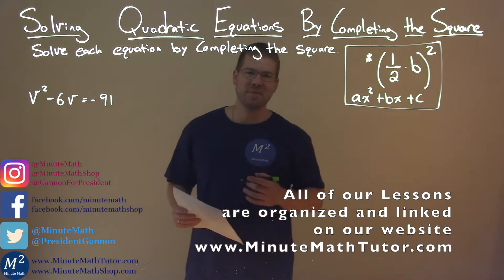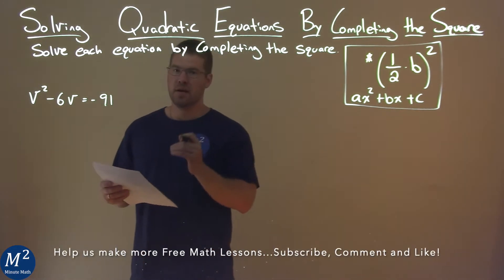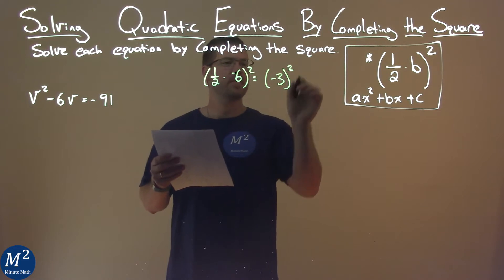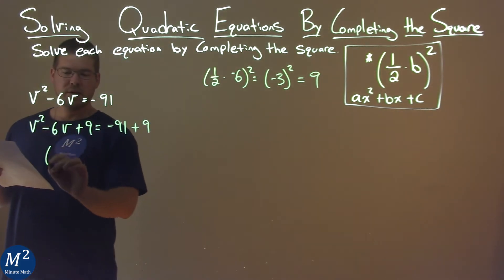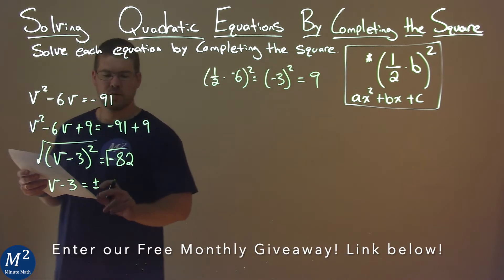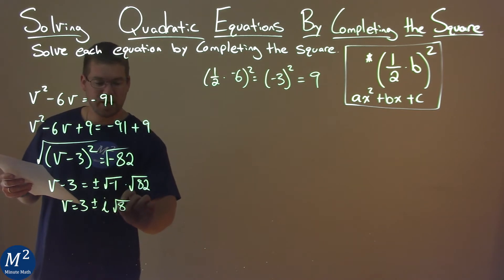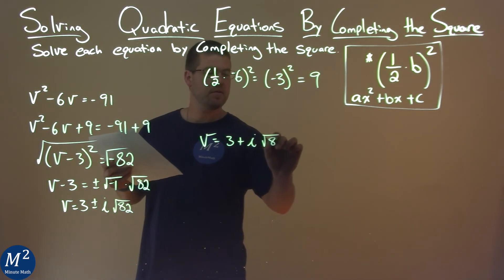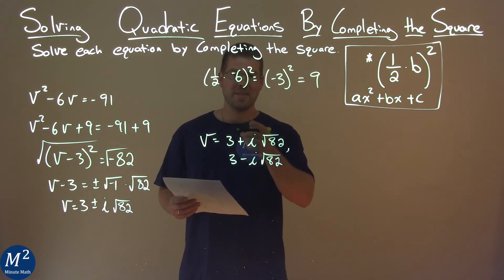Solve v^2-6v=-91 by Completing the Square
Solve v^2-6v=-91 by Completing the Square. We learn how to solve v^2-6v=-91 by completing the square. We learn how to solve a quadratic equation by completing the square. This is a great introduction into quadratic equations where we learn how to complete the square to solve a quadratic equation. This is under the topic of Solving Quadratic Equations by Completing the Square with this free online math video lesson.